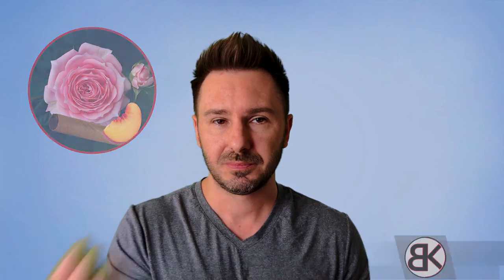Perfumery Basics - Material Showcase: Rose Givco, Rose absolute, Rose Ultimate Extract (IFF)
3 rose materials that are very cost effective! Sniffing and reviewing the following synthetic and natural rose perfumery materials:

- Rose Givco (Givaudan)
- Rose Absolute (Morocco)
- Rose Ultimate Extract (IFF)

BK SCENTS :)